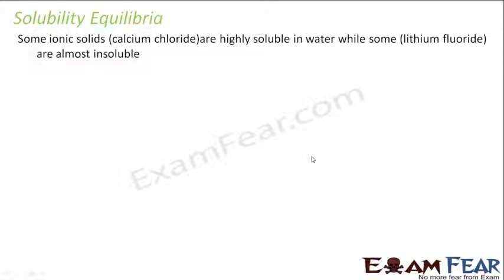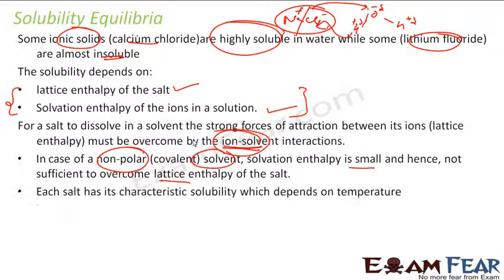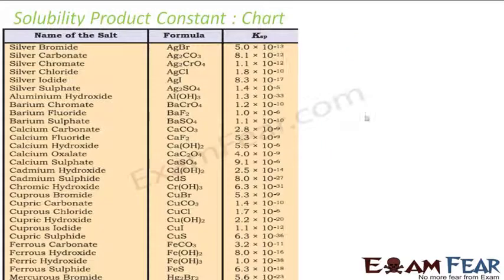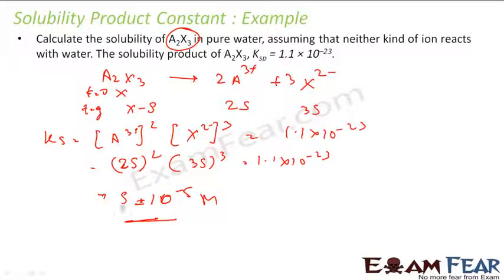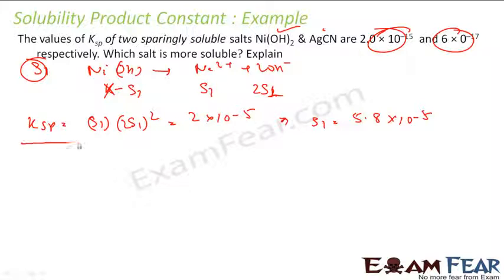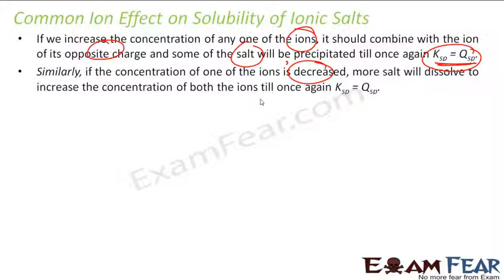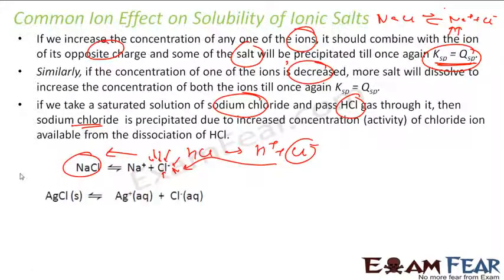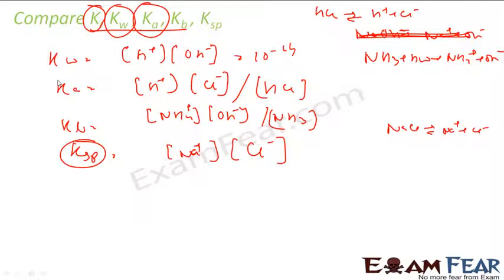Chemistry Equilibrium part 43 Solubility equilibria CBSE class 11 XI